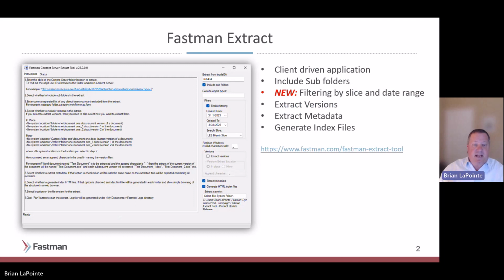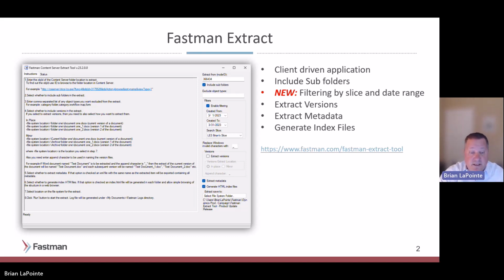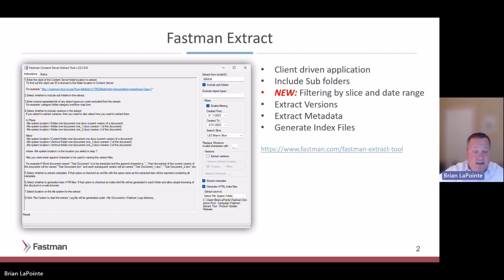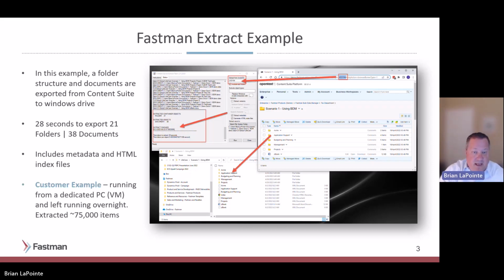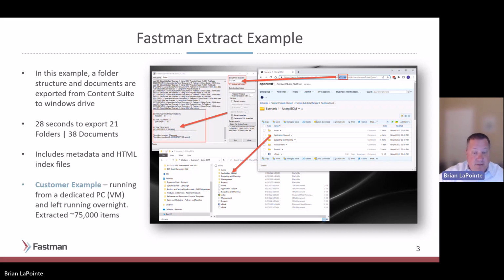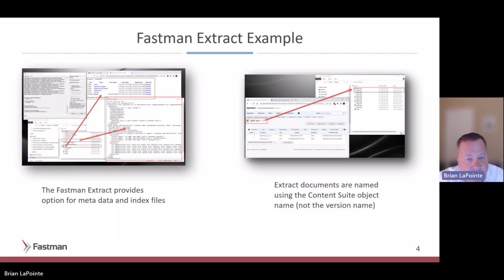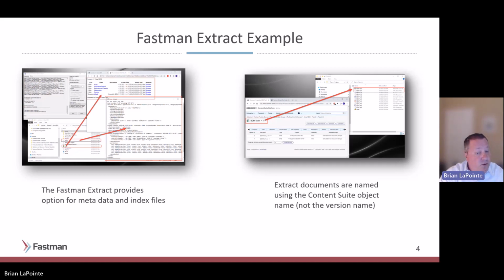Part I Fastman Extract video May 2023